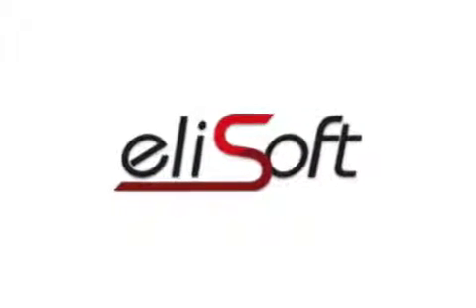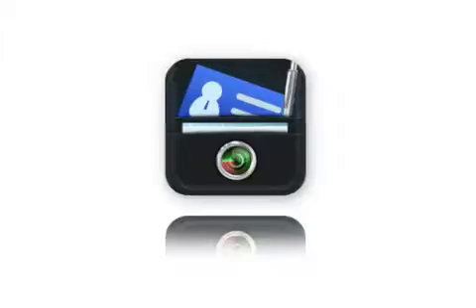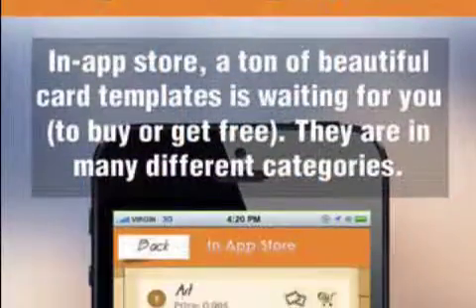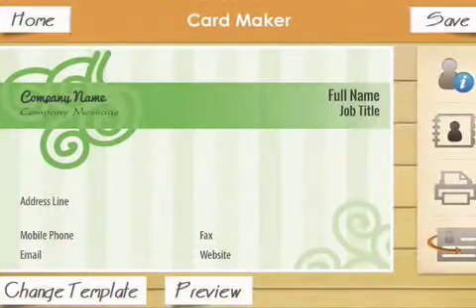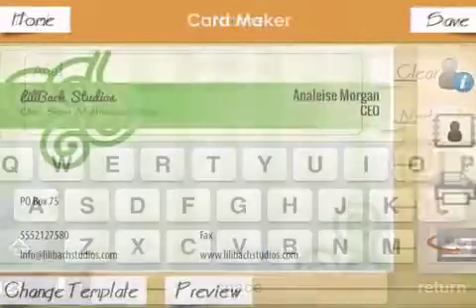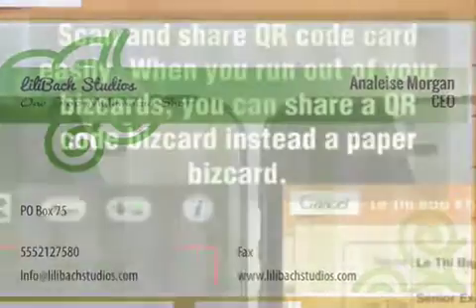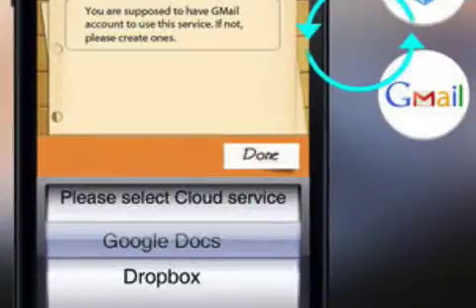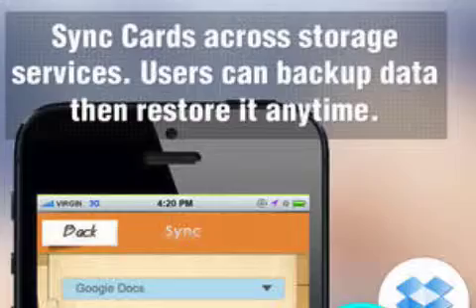ES Business Card - Promote Your Business Creatively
Elisoft Ltd today introduces ES BizCard 1.0, its new business card solution for iOS devices. ES Business Card offers a brilliant way to help enhance your business. The app enables you to create and design your own bizcard form, so you can creatively share your business experience with partners. Select one of the beautiful designed themes, and then input information to complete the business card. All info is electronically managed and sorted by date and time, the contact's name or company's name.